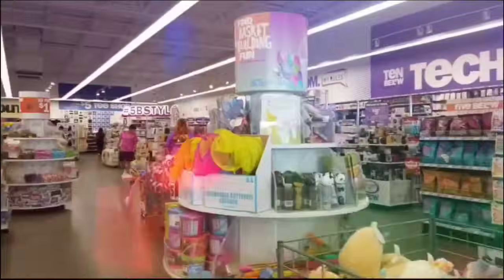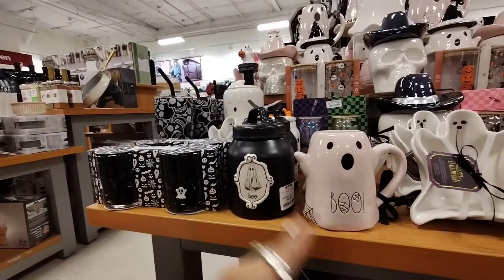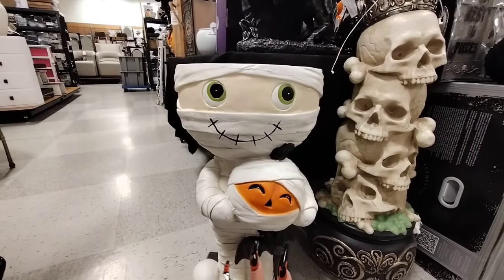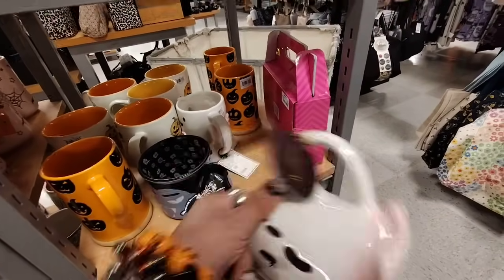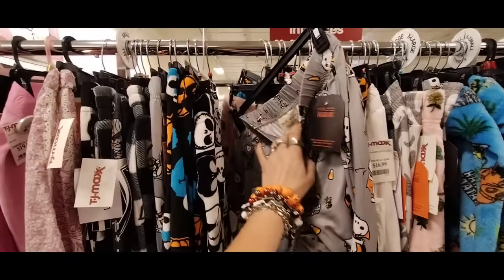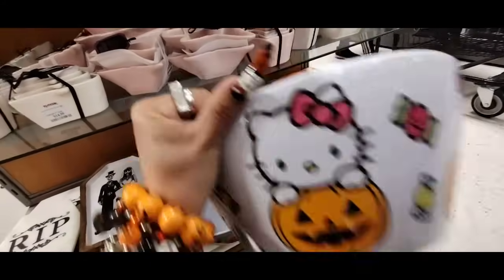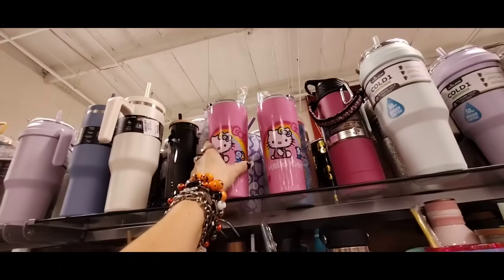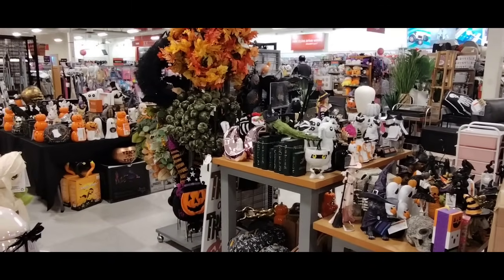All New Huge TJMAXX Shop With Me!! Tons of NEW AMAZING Finds!! Fall Decor and More!!